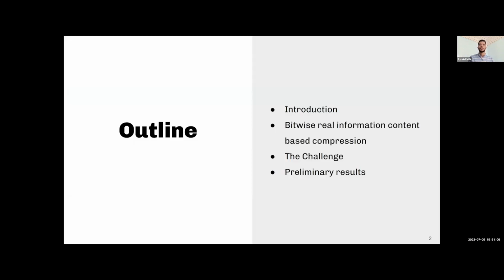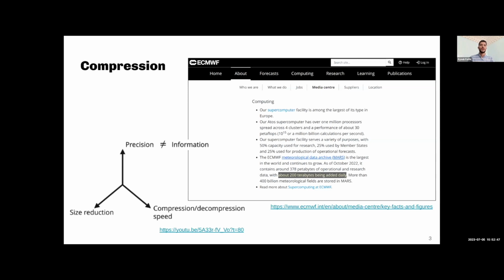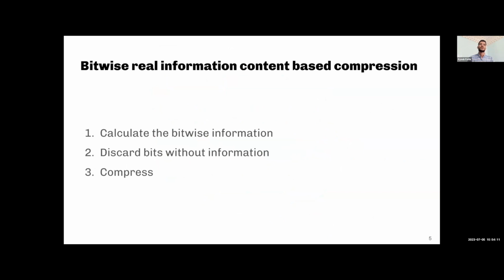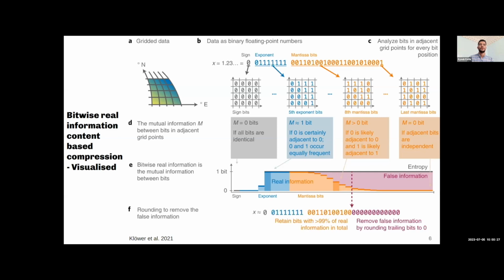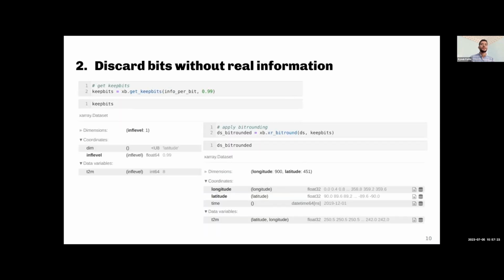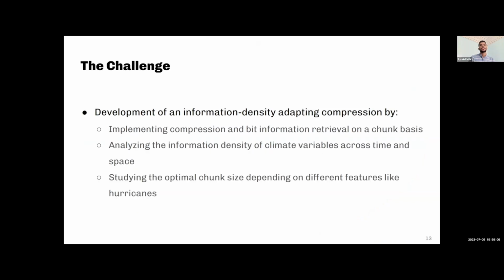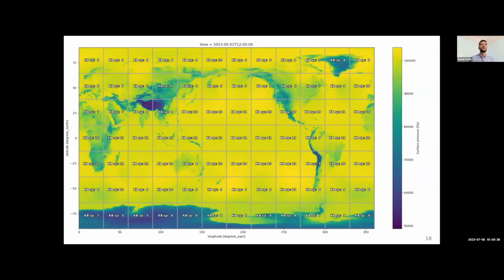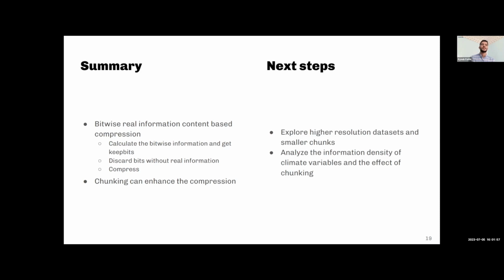Compression of Geospatial Data - CfE 2023 Project Presentations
Project name: Compression of Geospatial Data with Varying Information Density

Geospatial data can vary in its information density from one part of the world to another. A dataset containing streets will be very dense in cities but contains little information in remote places like the Alps or even the ocean. The same is also true for datasets about the ocean or the atmosphere. The variability of sea surface temperatures and currents is much larger in the vicinity of the golf stream than in the middle of the Atlantic basin. This variability might also change in time. A hurricane, for example, has a lot of variability in winds, temperature and rain rates, and travels in addition across entire ocean basins.

The challenge of this project is to improve `xbitinfo` to preserve the natural variability of these features but not to save random noise where the real information density is rather low. This means in particular that the number of bits needed to preserve in compression changes with location. A hurricane has a different information density than a same-sized area in the steadily blowing trade-wind regimes. Compressibility of climate data therefore can change drastically in time and space, which we want to exploit.

Currently in the bitinformation framework, to preserve all real information, the maximum information content calculated by `xbitinfo` needs to be used for the entire dataset. However, bitinformation can also be calculated on subsets, such that the ‘boring’ parts can therefore be more efficiently compressed.